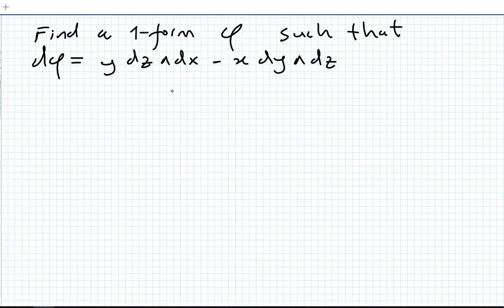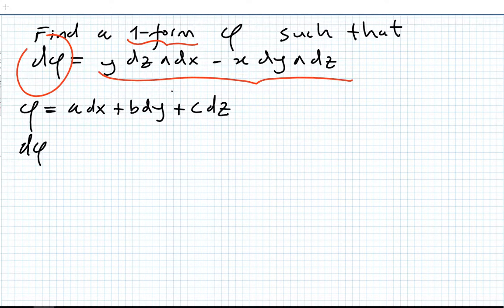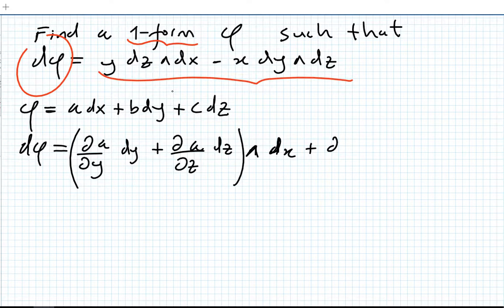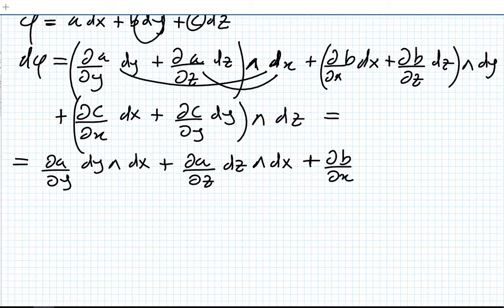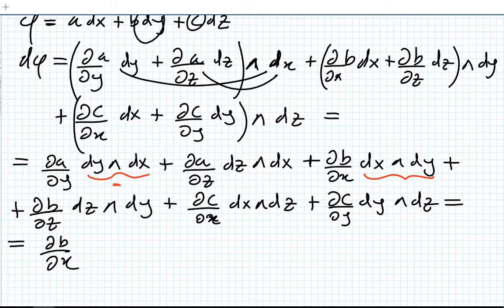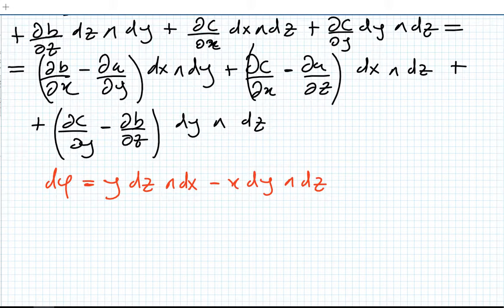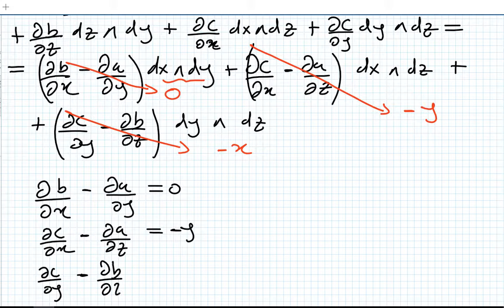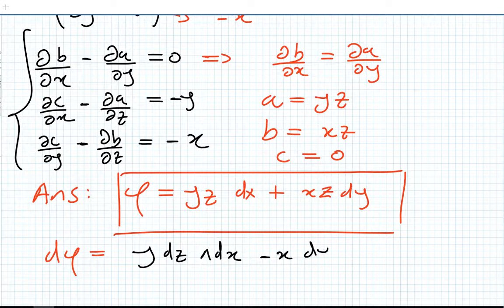Differential Forms - Solved problems 4